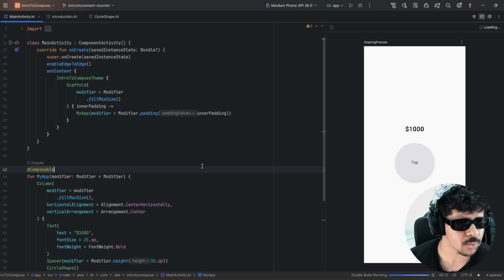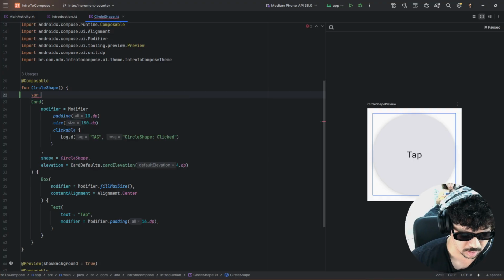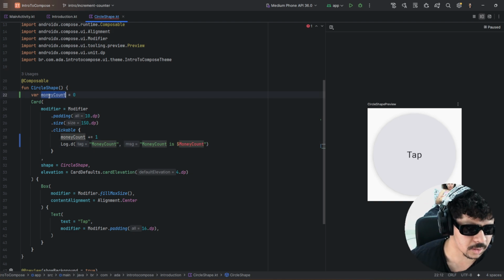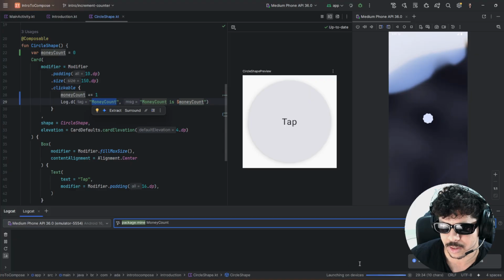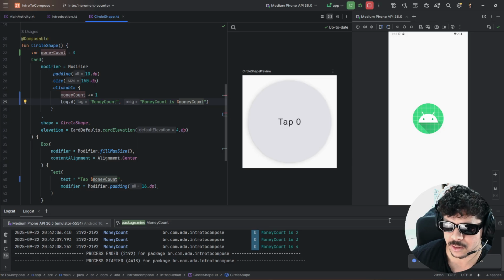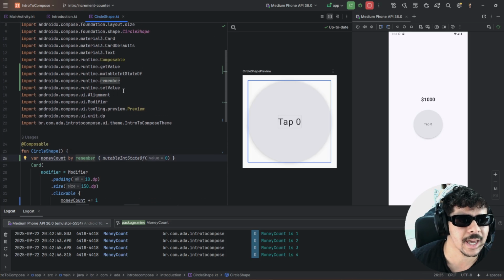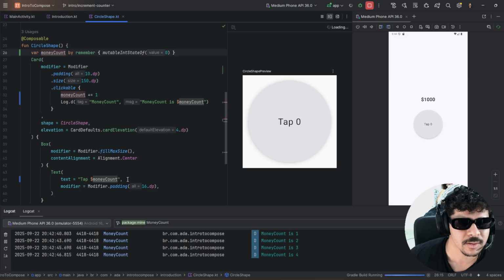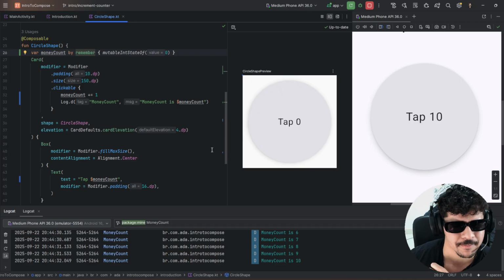Creating a Simple Compose App - Introduction to MutableStateOf - Incrementing a Counter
In this video, I show one of the most important concepts of Compose, the State.